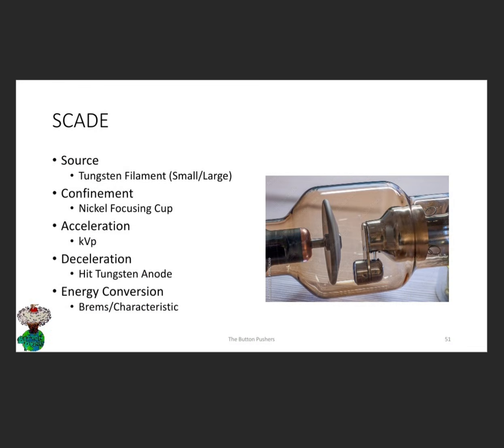SCADE - x-ray production in 5 steps.